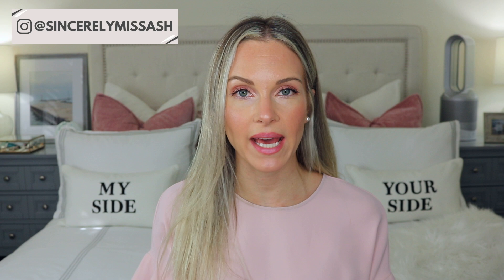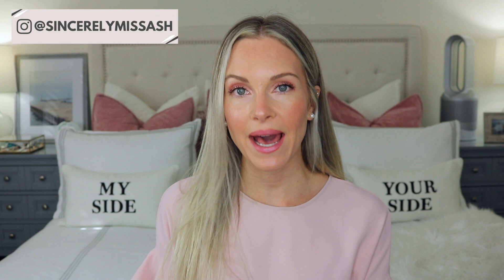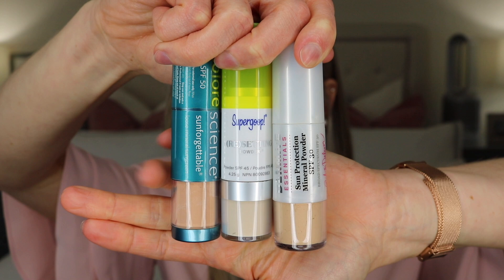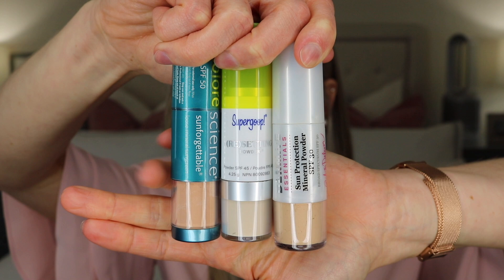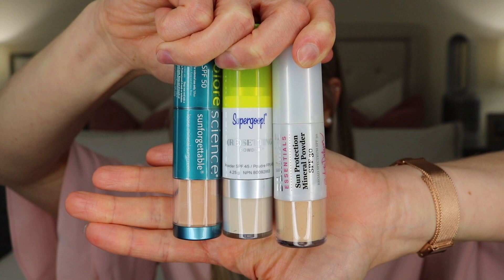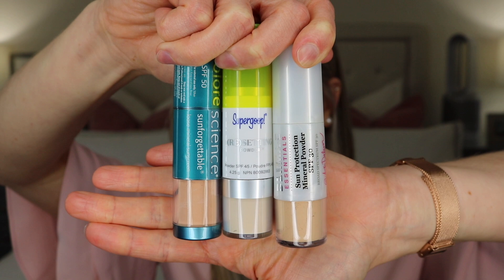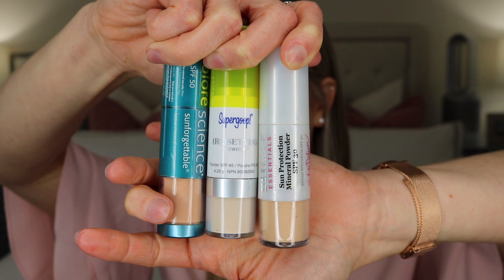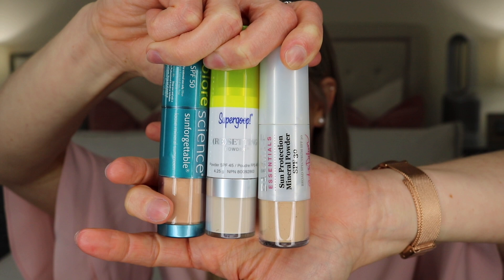COLORESCIENCE | SUPERGOOP | DERMA E LOOSE MINERAL SUNSCREEN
Hey guys! Today I am sharing three loose mineral spf's with all of you from Colorescience, Supergoop and Derma E! Powder sunscreens are so important to have so that you can reapply your sunscreen throughout the day.

*PRODUCT MENTIONED IN VIDEO:
Colorscience Sunforgetable Loose Mineral Powder SPF 50: US: (Amazon) (Dermstore) (Walmart) or CDN: (Skinstore)
Supergoop (Re)setting 100% Mineral Powder SPF 45: Can only find Canadian links for this one: CDN: (Sephora)
Supergoop Invisible Setting Powder SPF 45: US ONLY! US: (Nordstrom) (Sephora) (Supergoop)
Derma E Sun Protection Mineral Powder SPF 30: US: (Amazon) (Ulta) (iherb) or CDN: (Amazon)

*MY MAKEUP:
Charlotte Tilbury Hollywood Flawless Filter 1Fair: US: (Sephora) or CDN: (Sephora)
It Cosmetics CC Cream Light: US: (Sephora) (Ulta) (Cult Beauty) or CDN (It Cosmetics)
Charlotte Tilbury Filmstar Bronze and Glow: US: (Sephora) or CDN: (Sephora)
Patrick Ta Monochrom Moment Blush She's Seductive: US: (Sephora) or CDN: (Sephora)
Anastasia Beverly Hills Brow Powder Duo: US: (Sephora) or CDN: (Sephora)
IT Cosmetics Vitality Lip Flush Stain: US: (Cult Beauty) (It Cosmetics) or CDN (It Cosmetics)